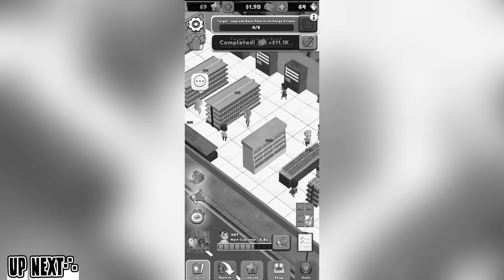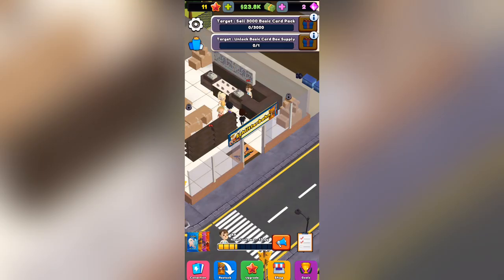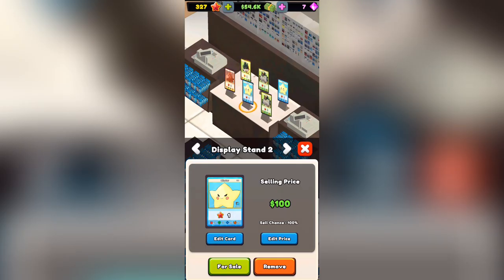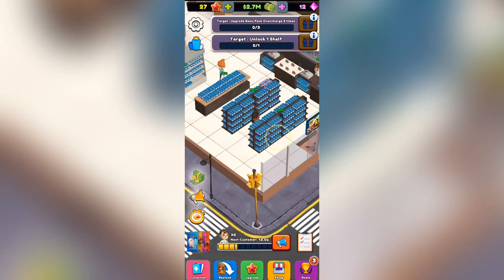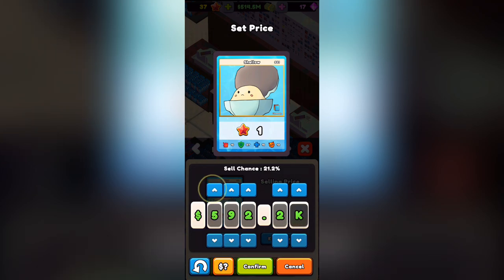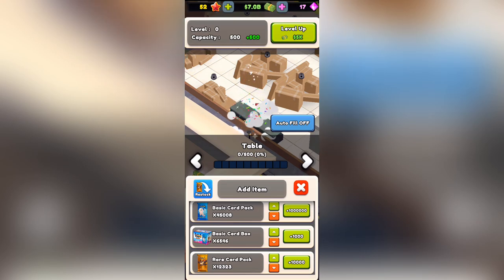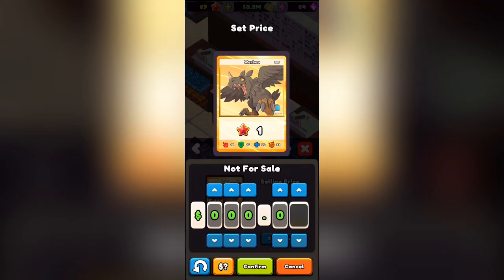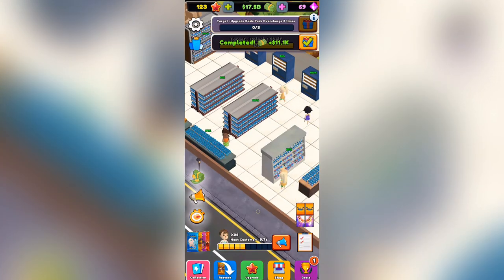This TCG CARD SHOP SIMULATOR BOOTLEG SOLD ME F*** BEHIND CASE'S CARD CAVERN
The best prices in town for anyone who wants it
(also I can't trust my editing software to work rn so enjoy rain on mars bg music for the time being.)

a like would go a long way too.

0:00 - Up Next...
0:38 - intro
2:12 - shop name
2:50 - Tutorial complete
4:00 - The Humble Beginnings of Schlitterbahn
6:42 - oh.
7:20 - The Rise Of Schlitterbahn
10:15 - So it's THAT kind of game
10:50 - real
10:59 - As Schlitterbahn continues to grow...
16:04 - wow.
16:30 - "Ancient Artifact"
17:04 - The Schlitterbahn "Grind" Pays Off
22:25 - Wonderful Prices
23:00 - Schlitterbahn continues to Schlominate
27:27 - Schlitterleaving
27:50 - Schubscribe

Outro: TORCH - Rain On Mars